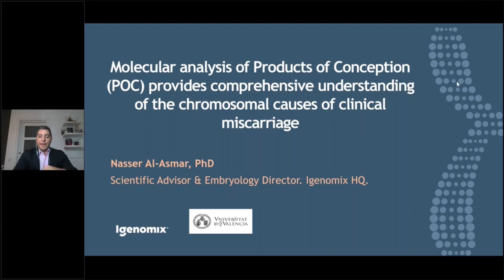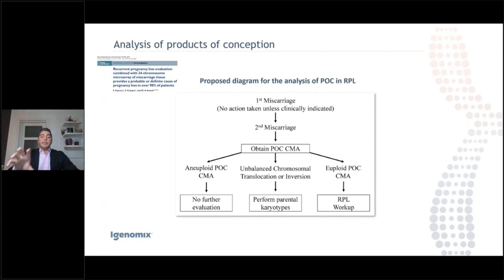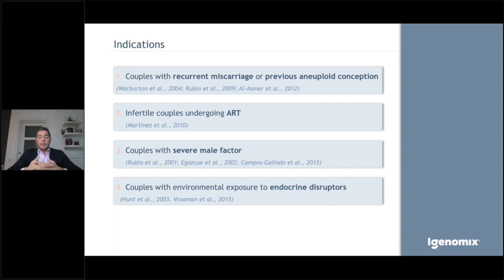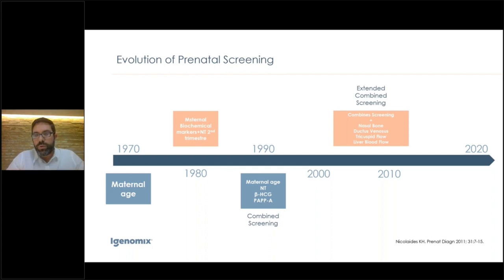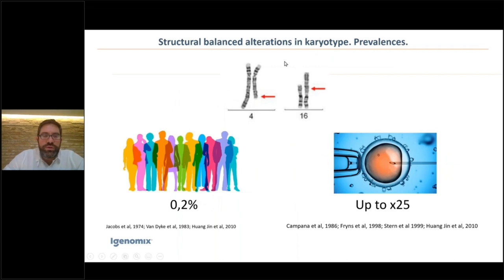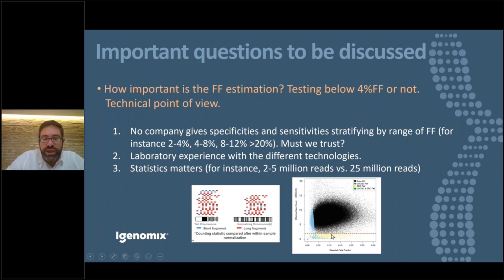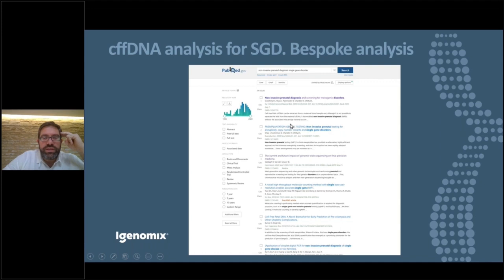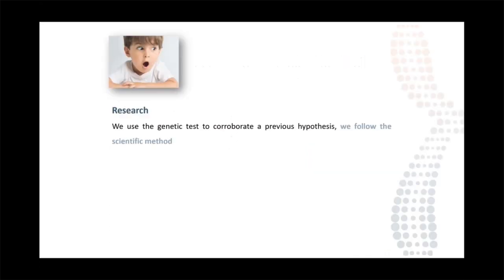Modern Pre-Natal Genetic testing for Obstetrics, Gynecology and Feto-Maternal units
Topics:
Miscarriage analysis - Nasser Al Asmar, PhD
Prenatal screening using non-invasive genetic testing - Miguel Milan, PhD
Prenatal Diagnostic High-risk pregnancies and invasive genetic testing -Javier Garcia, PhD